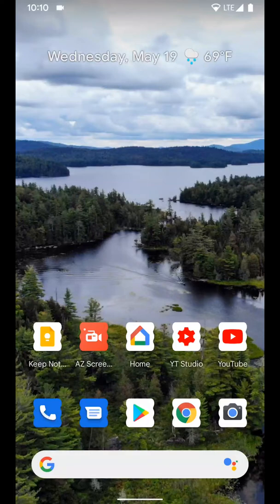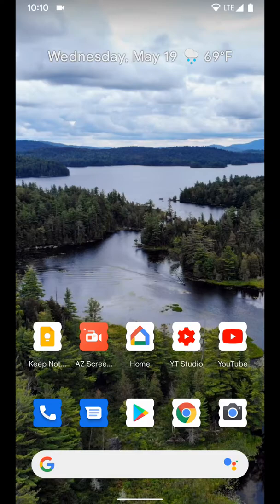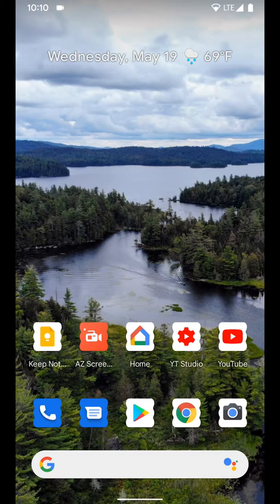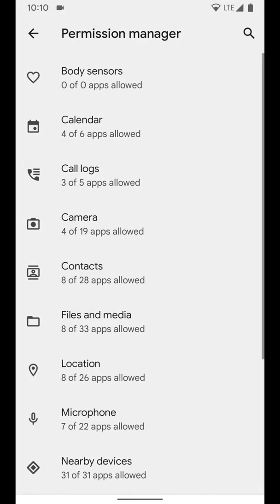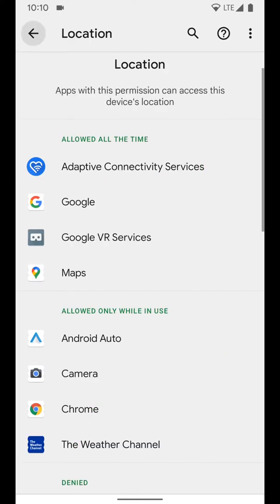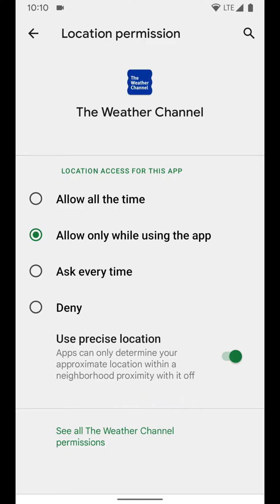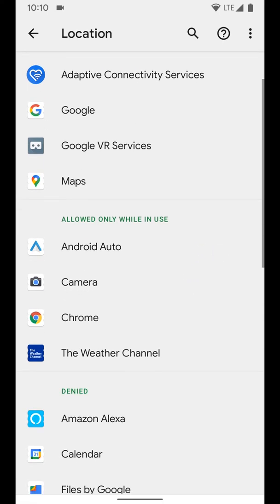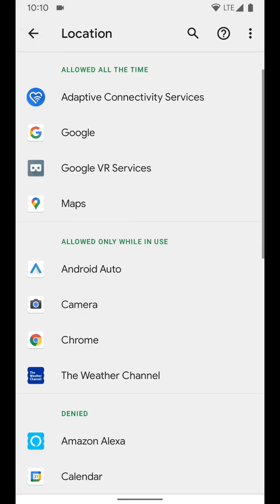Android 12 Beta: How to turn off Precise Location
How to turn on or off precise location on a Pixel phone running the Android 12 Beta.